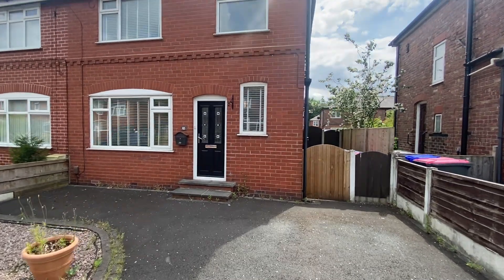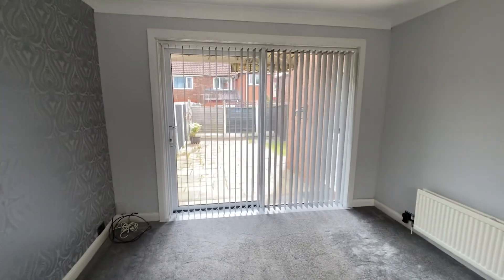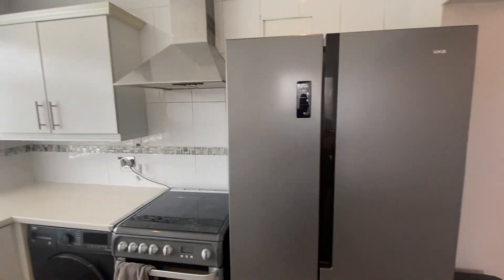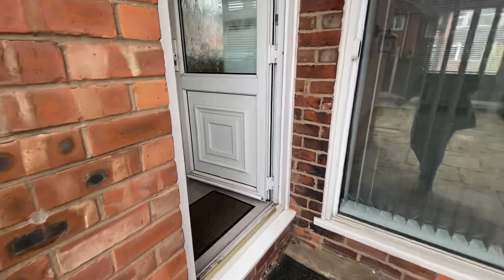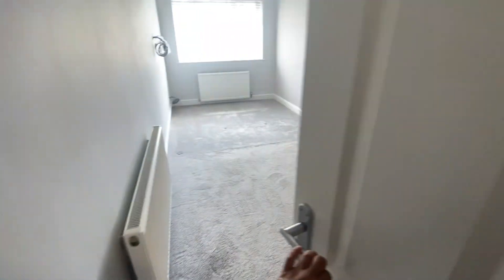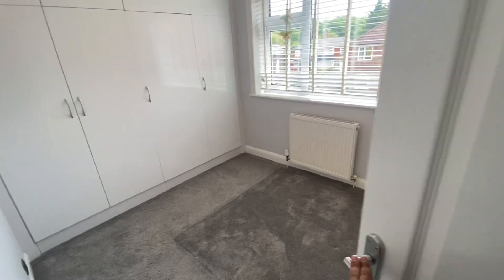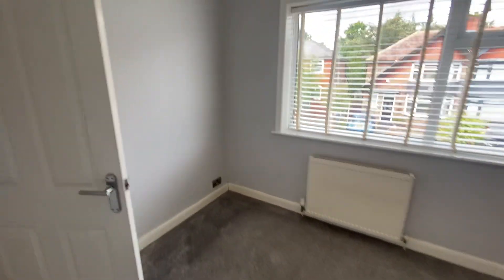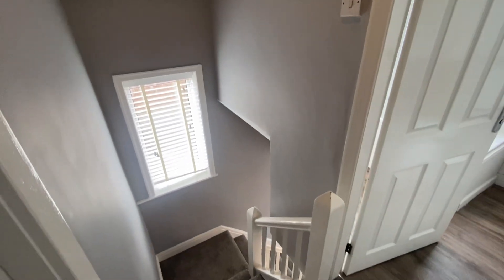Manor Rd Swinton To Let